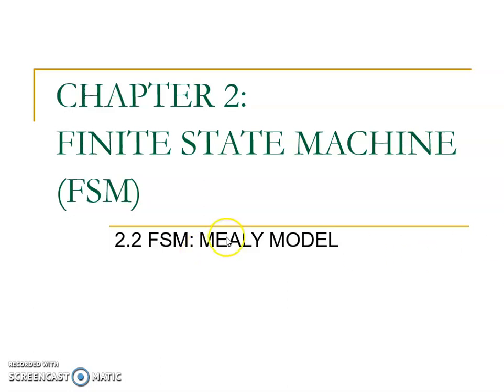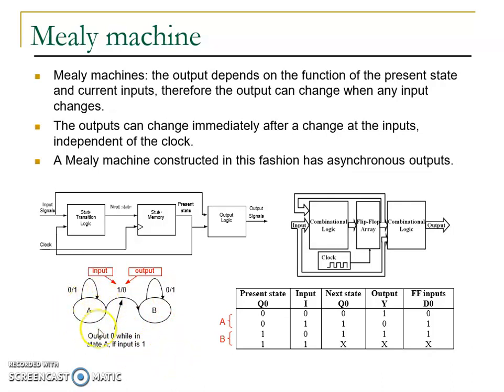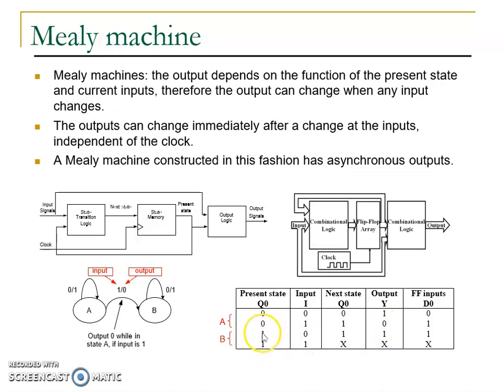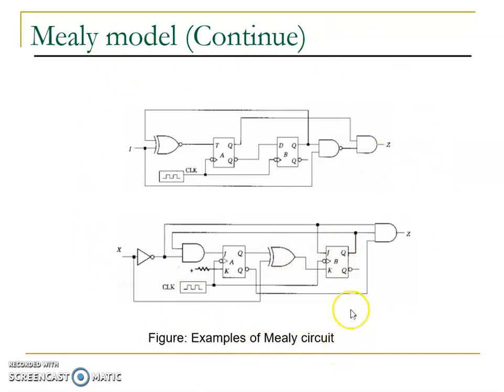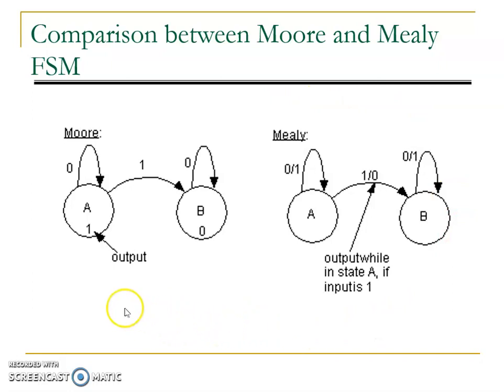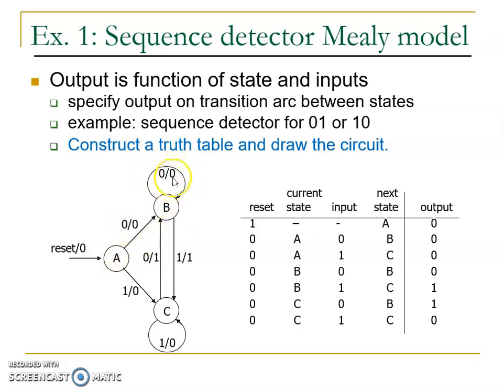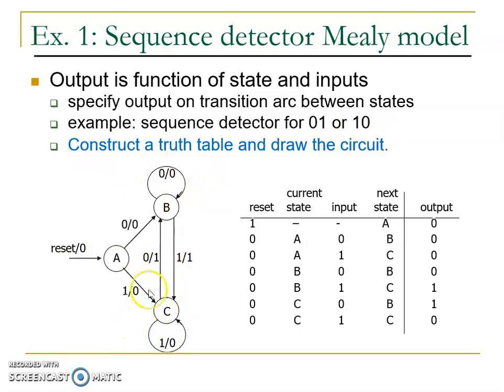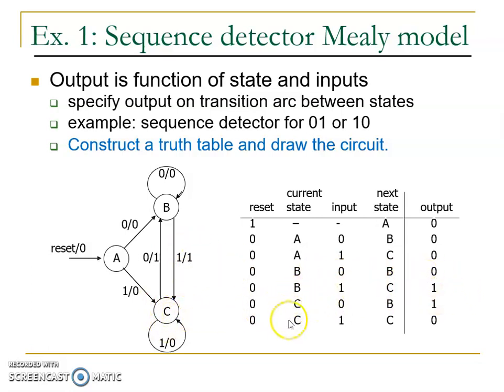BENC2413 - C2 - FSM - Mealy #1